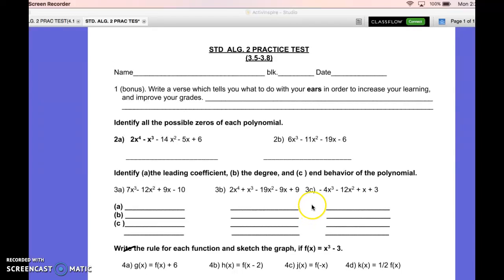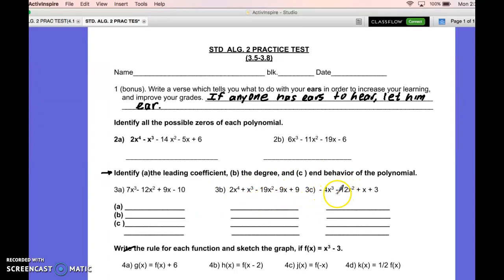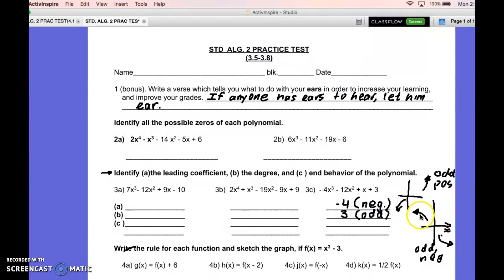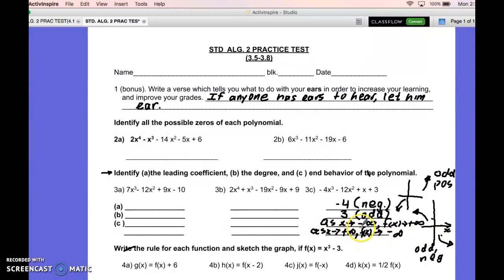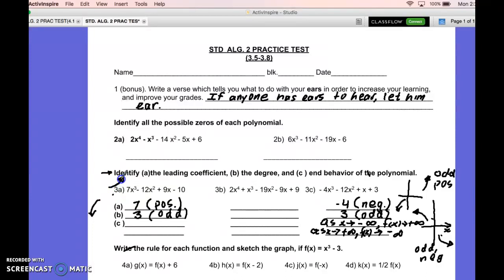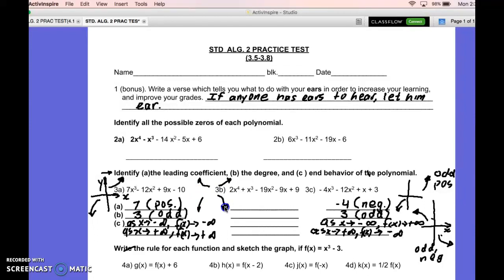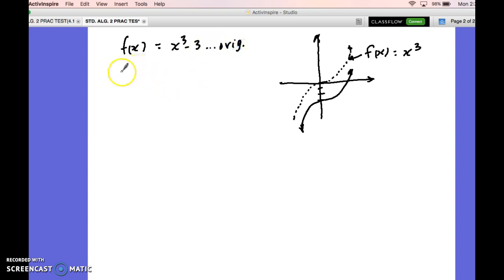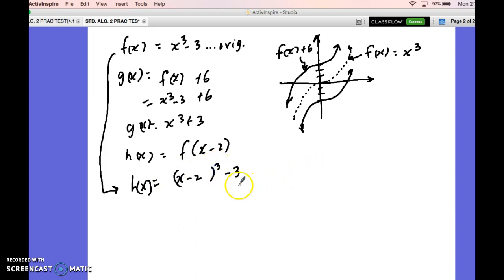STD. ALG.2 PRAC TEST(3.5-5.8)